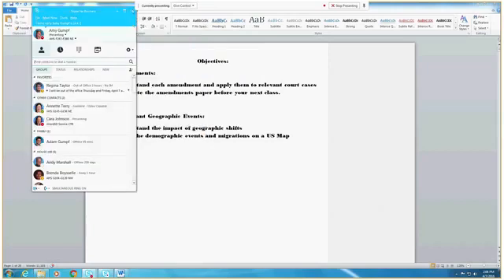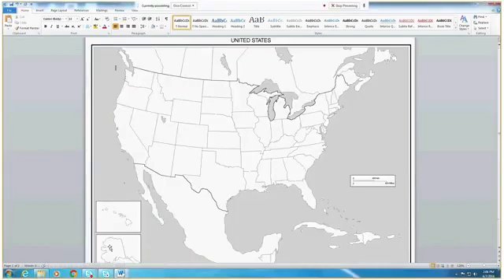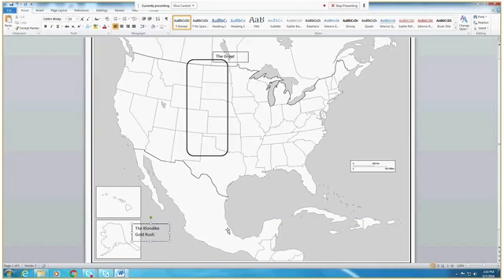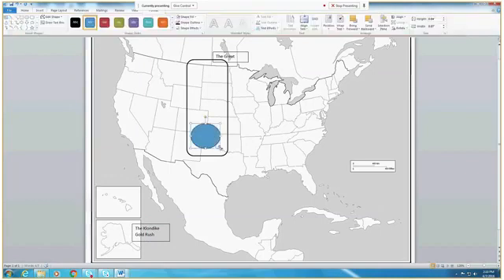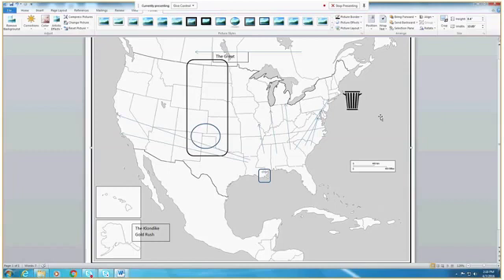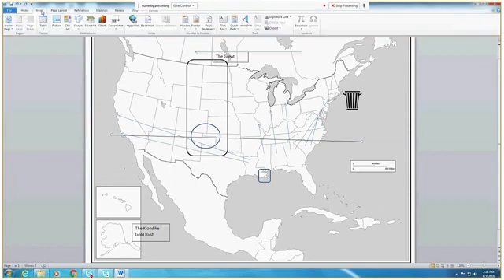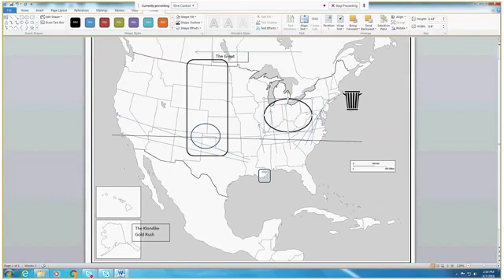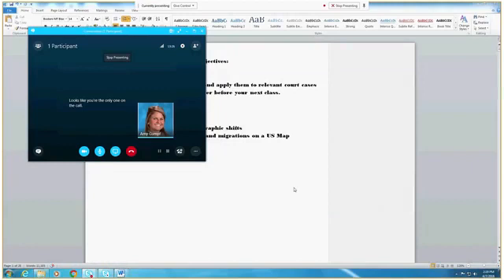Important Geographic Events